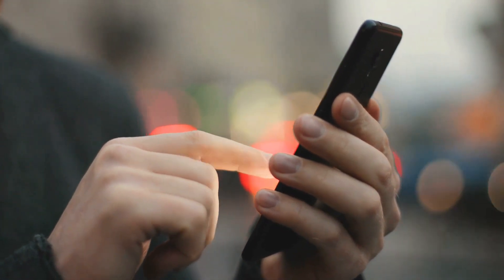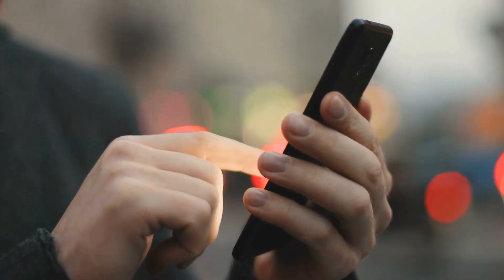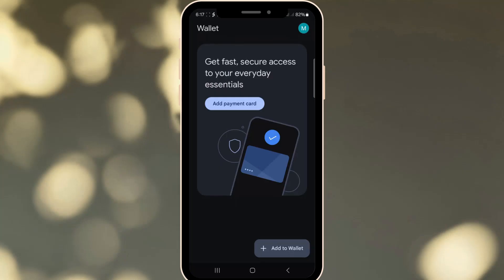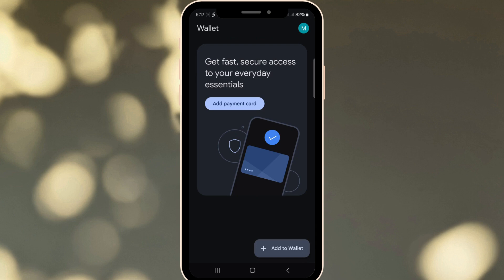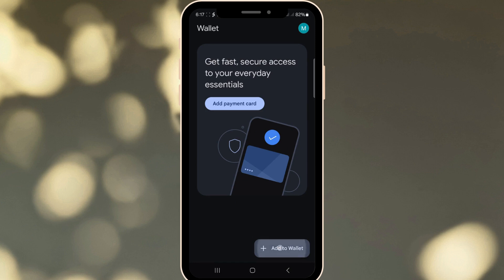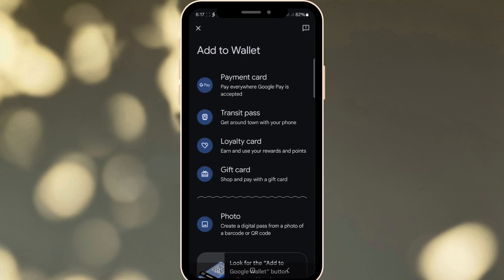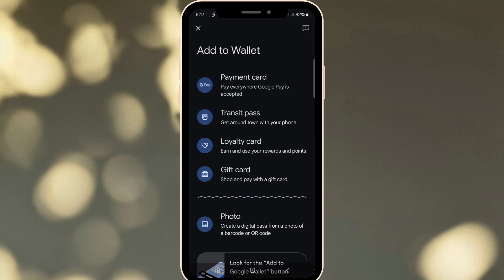How To Add A Pkpass File To Google Wallet (full guide)